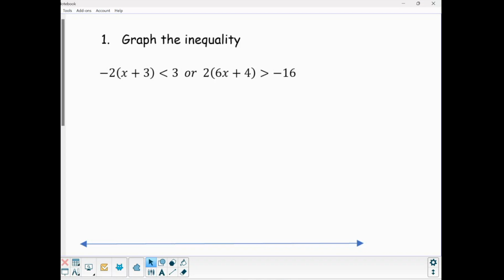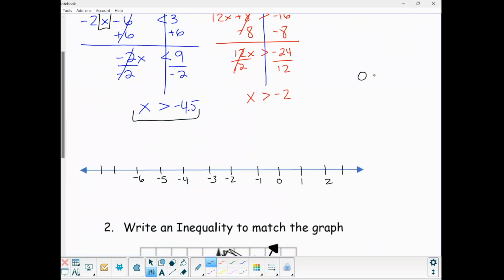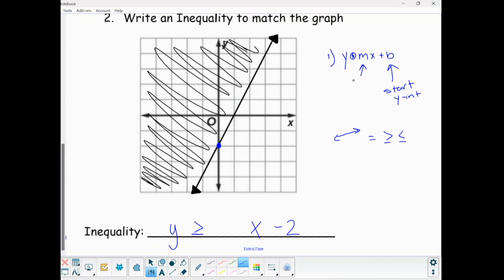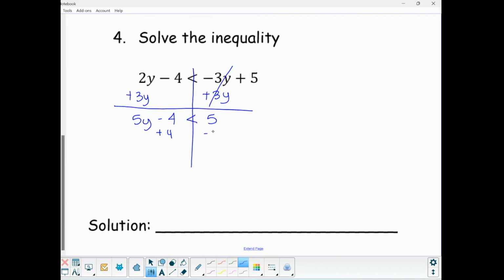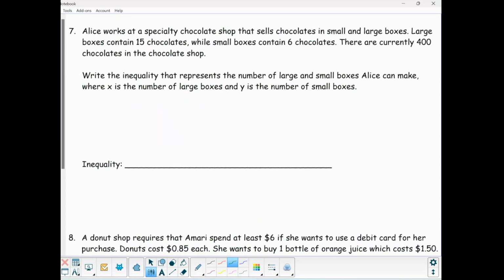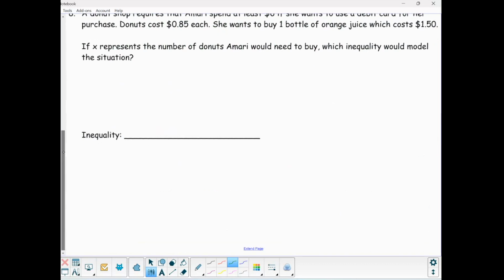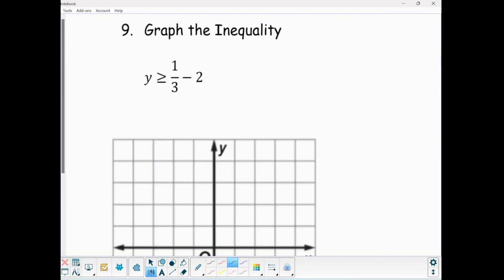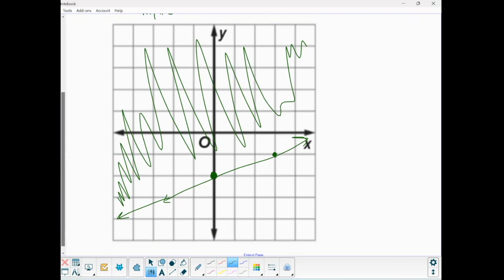Module 5 Test Review